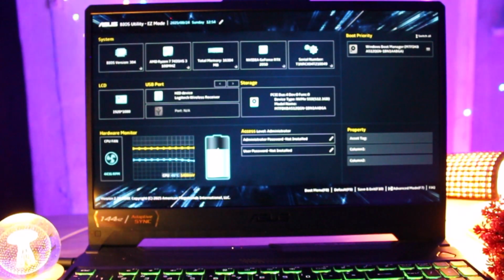ASUS TUF Gaming A15 Tips: Open BIOS Settings Easily - Here's How - 2025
Want to know How To Change BIOS Settings on ASUS TUF Gaming A15 but don't know how?
This quick video will guide you to Change BIOS Settings on ASUS TUF Gaming A15

So, in this few simple steps you can successfully Change BIOS Settings on ASUS TUF Gaming A15

Timestamps :
00:
00:
00:
00: